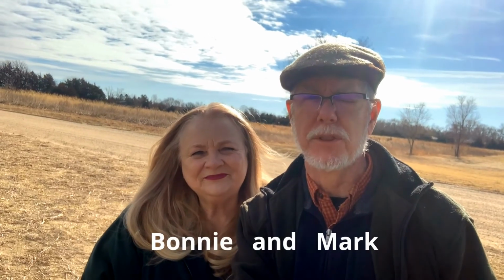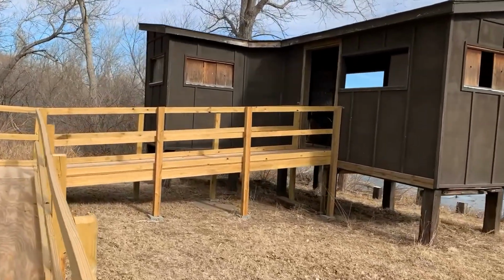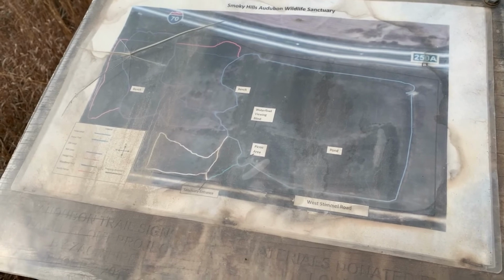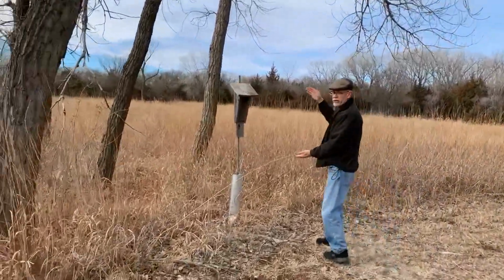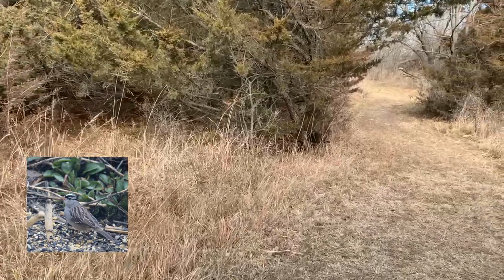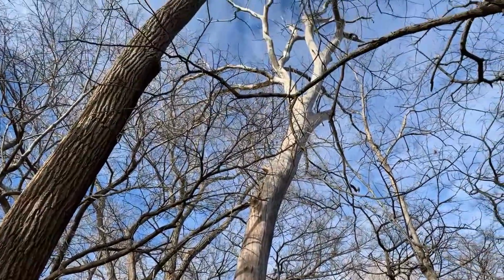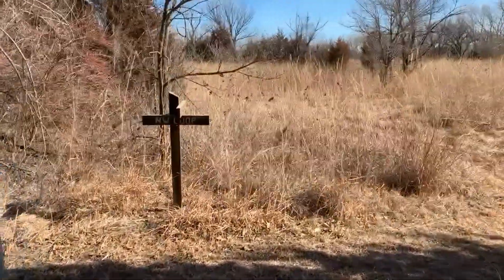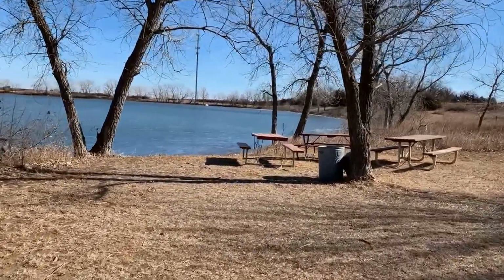Smoky Hills Audubon Sanctuary Northwest loop tour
Exploring the Smoky Hills Audubon Wildlife Sanctuary. A 67 acre property just Northwest of Salina Kansas. Multiple well marked and maintained trails await visitors at the Sanctuary. Located at 2700 West Stimmel Road the sanctuary features prairie, woodlands and pond banks. Open year round dawn to dusk.